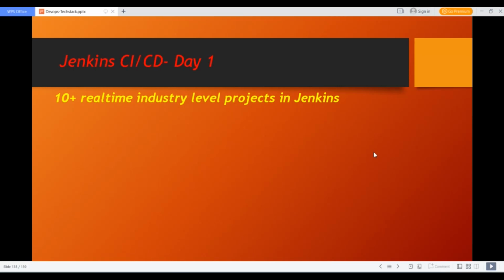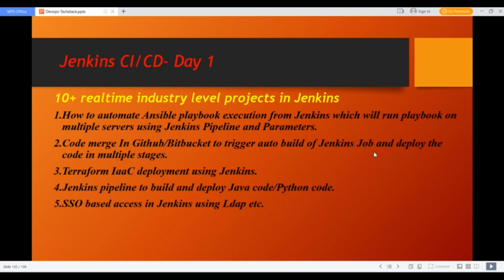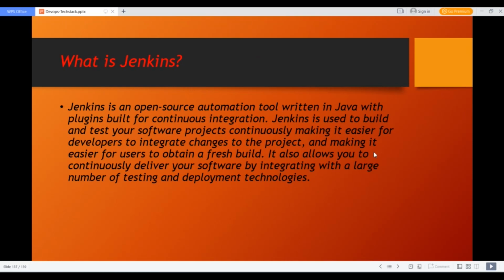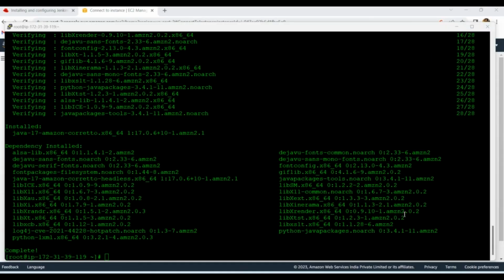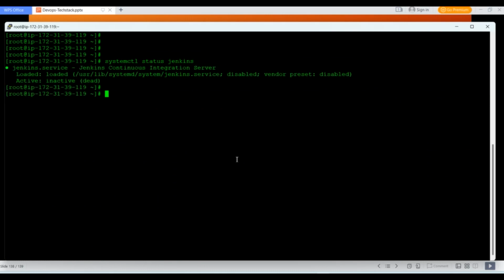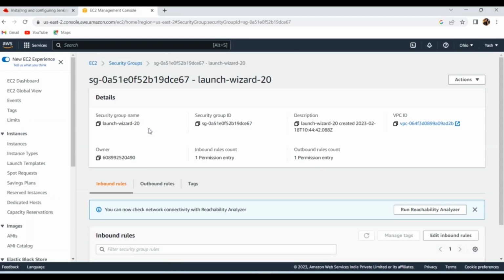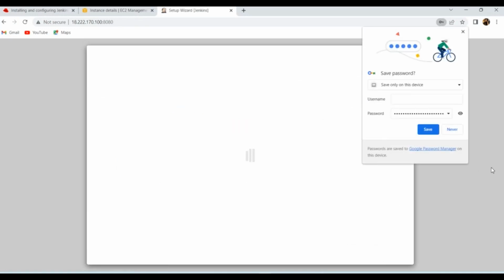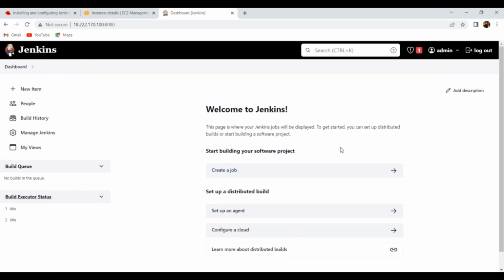Day 1 - Jenkins Zero To Hero Series || 10+ Industry Level Projects To Update In Your Devops Resume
❤️This is Day 1 video of Jenkins series .In this video i am sharing more than 10+  projects which you can update in your resume .